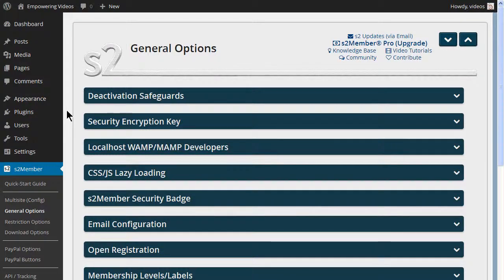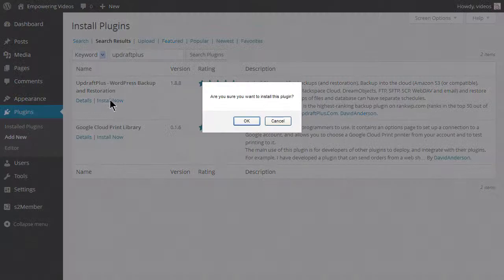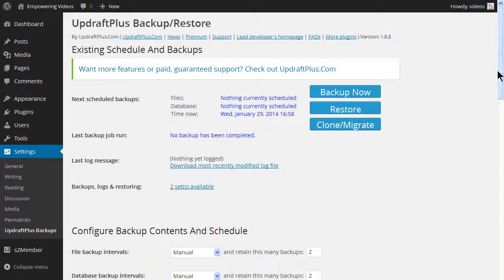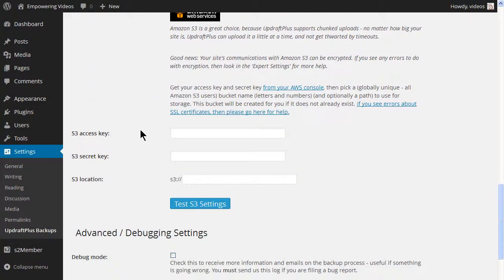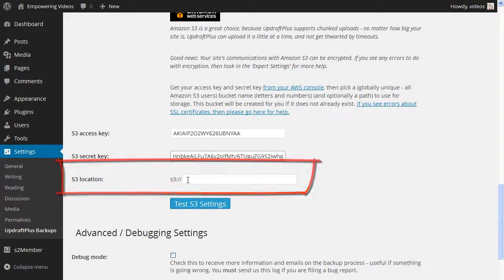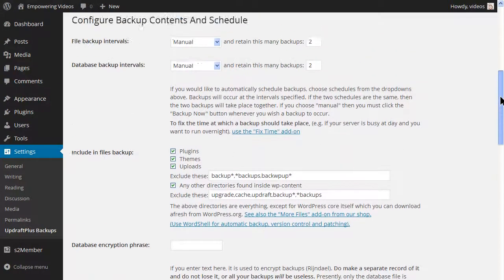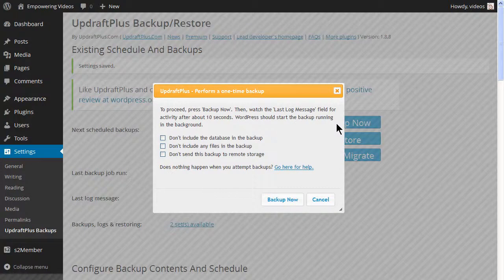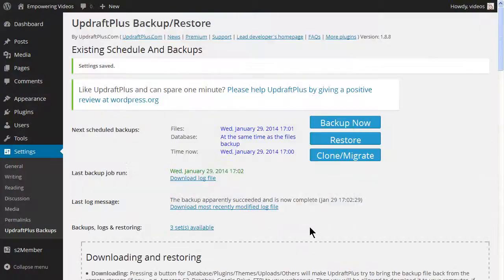WordPress Backup Plugin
Create a Membership Website with WordPress - WordPress Backup Plugin

One thing that can be overlooked easily is making a backup of your site. It's one of those things that you don't know you need it until it's too late.

There are several free plugins available in WordPress for backups. The one we'll install for the course is UpdraftPlus Backup/Restore.

UpdraftPlus can be installed from the Add New plugin screen. Enter UpdraftPlus in the search box and click the search button. Locate the UpdraftPlus plugin and click the install link, the OK button and then activate.

UpdraftPlus is installed on the Settings admin panel.

This plugin schedules automatic backups of all files except the core WordPress files, it allows backups to several different platforms, including Amazon S3 and it offers a restore feature from the dashboard. All important features for a backup system.

The first thing you want to do with any backup system is designate where you want the backup stored. It should be someplace other than your web-server.

Locate the Copying Your Backup to Remote Store section and select a remote storage. This will active a screen for additional information depending on the storage selected.

For the course we'll select Amazon S3. We've already seen how to find the S3 access key and the secret key in a previous video. You should have a rootkey.csv file saved in a secure place that contains the key ID and secret key. You can use this to get the access information. We do need a bucket for the location. If you do not already have one, then create a bucket as described in a previous video. Enter the information and click the Test S3 Settings. If all is well then you'll see a success pop-up.

Now click the Save Changes button at the bottom of the screen to save any changes.

Now select which files you want included in the backup. All the files is recommended.

And choose the file backup intervals and how many to retain, I recommend 3 and then the database intervals and how many, again I recommend 3.

If this is the initial install of the backup system then click the BackUp now button. This button is also handy if you make any major changes to the site and you want to have an immediate fresh backup, simply click this button for an instant backup.

And if you do need to restore from a backup then click the Restore button, select a backup files to restore and follow the directions.

As with any backup there can be issues, if you have doubt s about handling this important feature then consider using a service like BackupBuddy or VaultPress to take care of the backups for you.